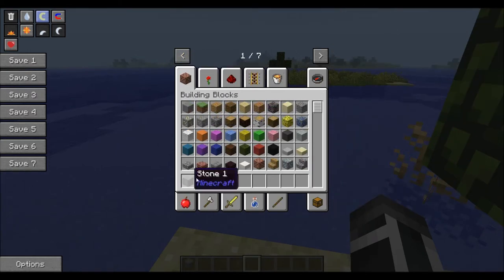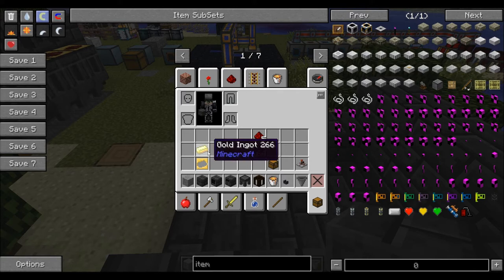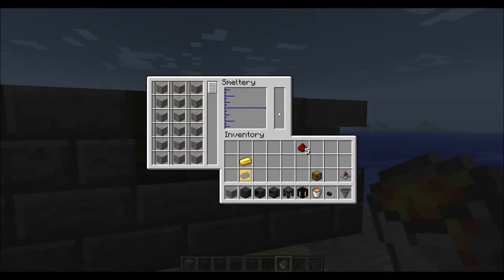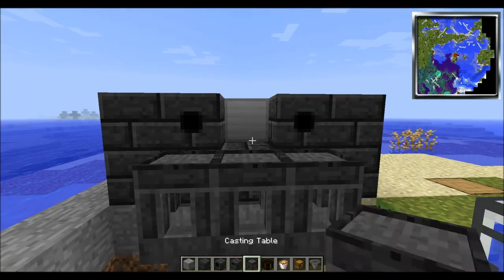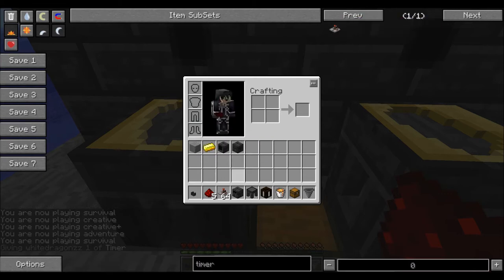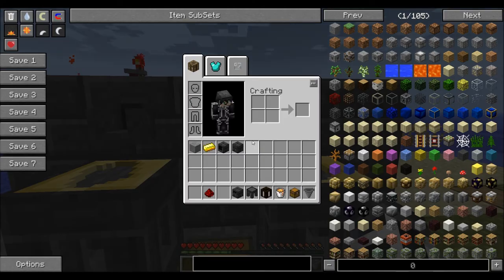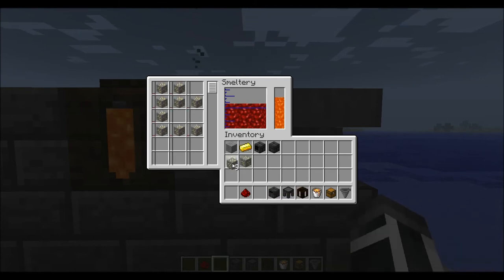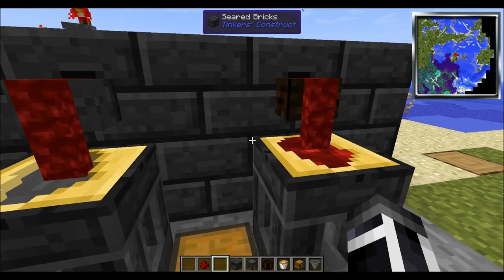Tinkers Construct auto smelting with attack of the b team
Here is a quick way to auto your tinkers smelter while useing the mod pack ATTACK OF THE B TEAM. You could use the two mods outside the pack you just have to down load them. I am thinking about doing this for a ll my LP. Enjoy, also if you can find a faster cheap way of doing post it.